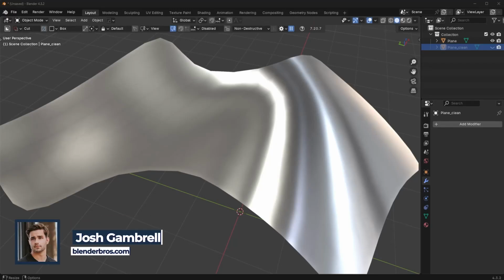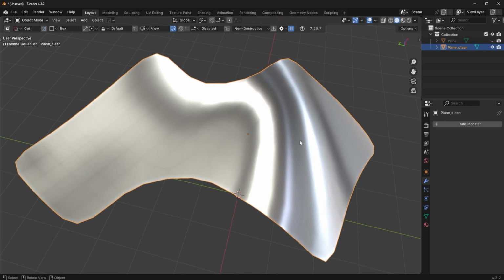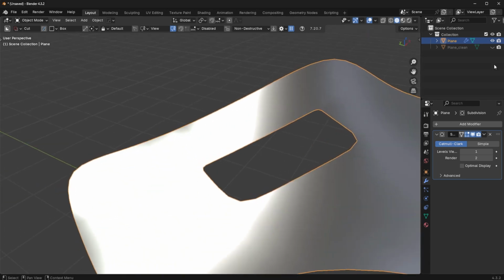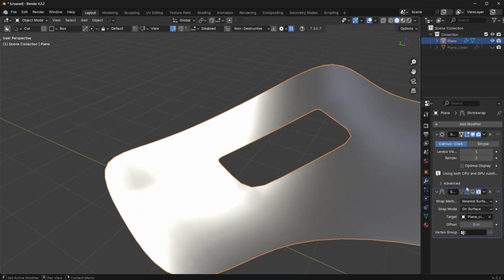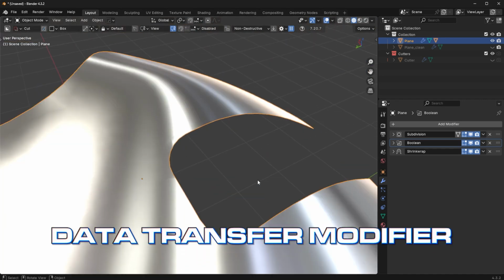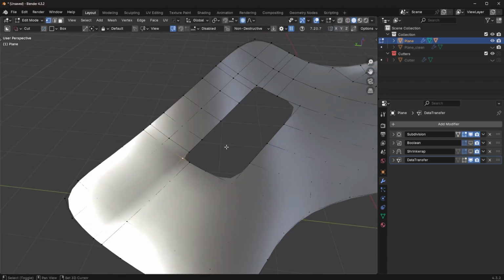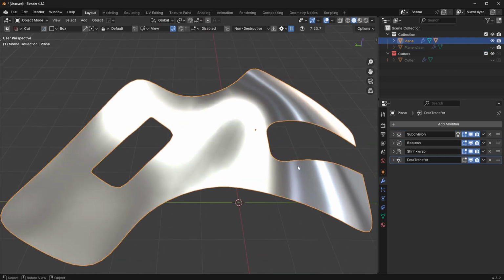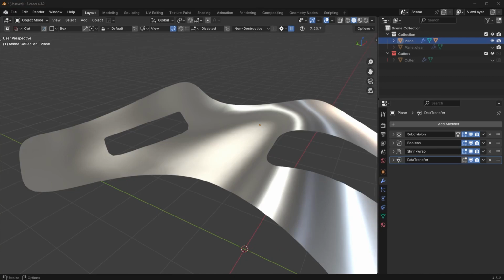The 'Secret' Shrinkwrap Shading Strategy (Blender Tutorial)